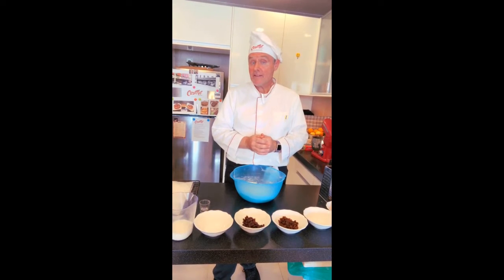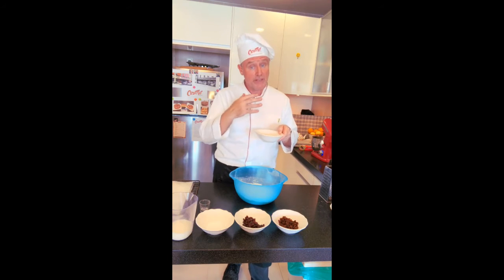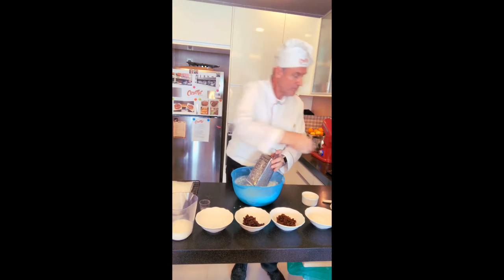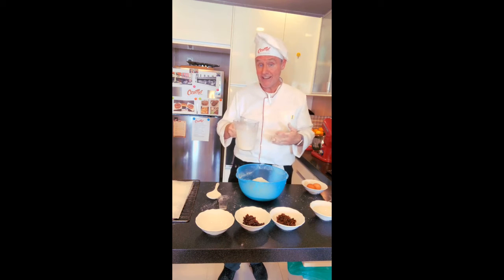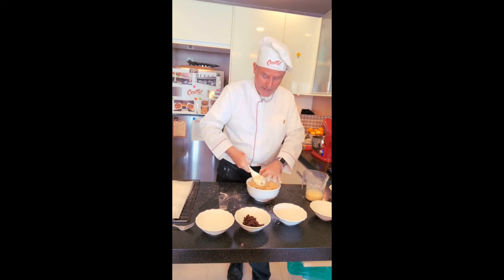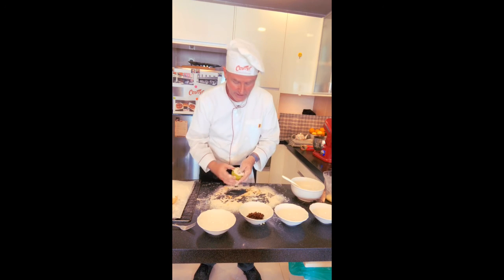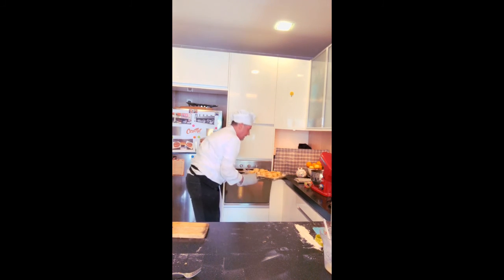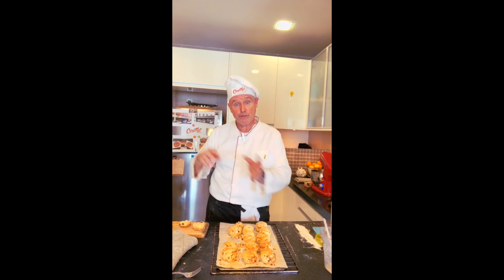Tips and Techniques for Baking Irish Scones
This is a 20 minute demonstration on how to bake Irish Scones which includes 5 tips to help in making and baking light and soft scones. At the end of the video you will find the recipe. ... Enjoy and great baking!